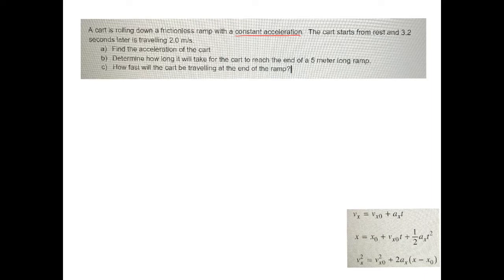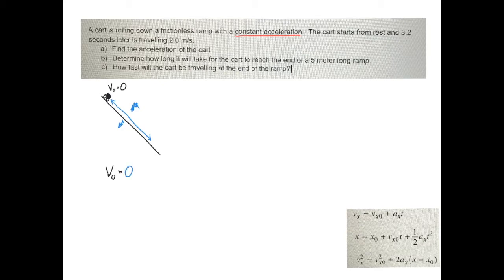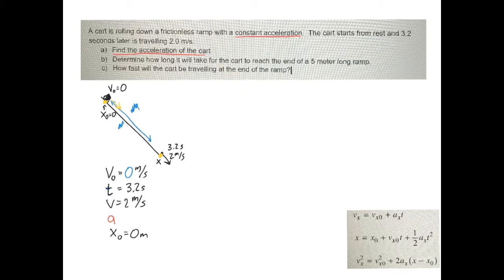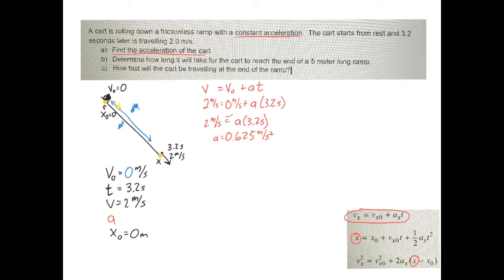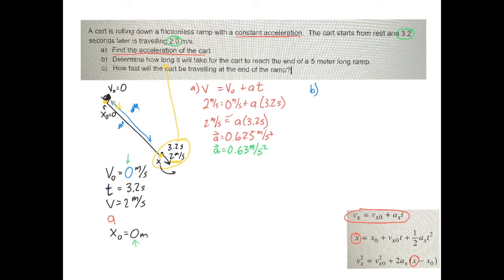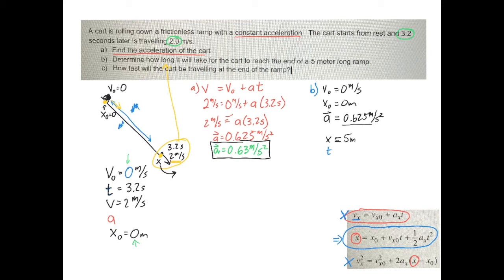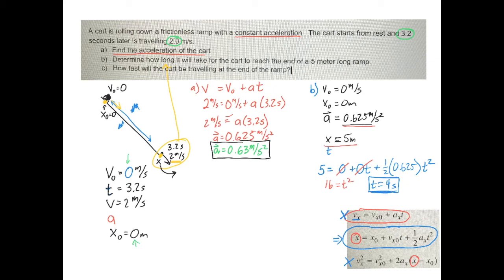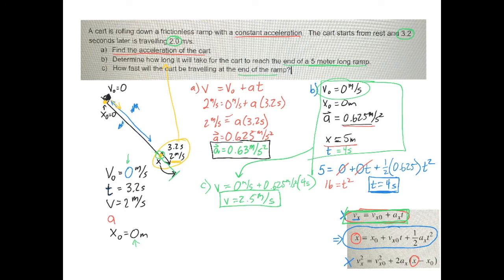Example of 1D Kinematics - Cart on a Ramp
An example of how to use the Kinematics equations in conjunction with a "real-world" scenario.  The video teaches how to identify information in the problem, as well as how to apply to the "initial" and "final" conditions for a cart rolling down a ramp.